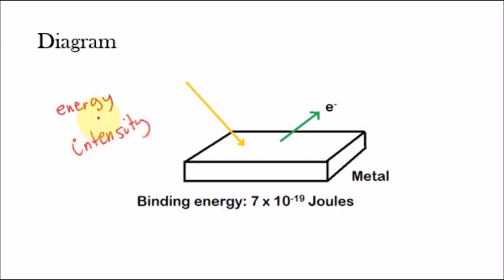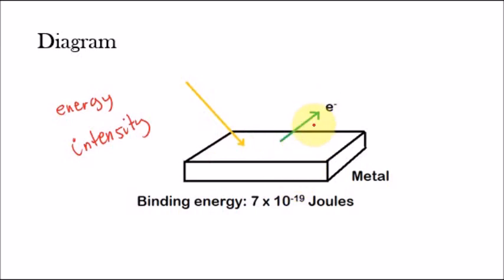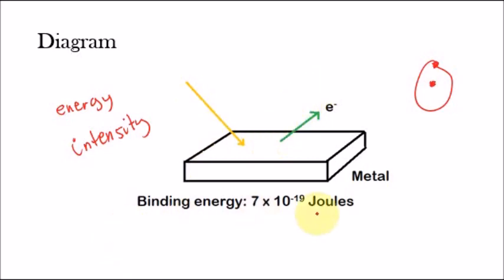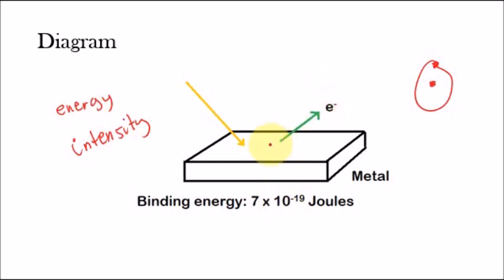AP Chemistry: The Photoelectric Effect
Shreyas talks about how electrons can be emitted from metals when given the proper amount of energy, a concept which earned Albert Einstein the Nobel prize in 1922.